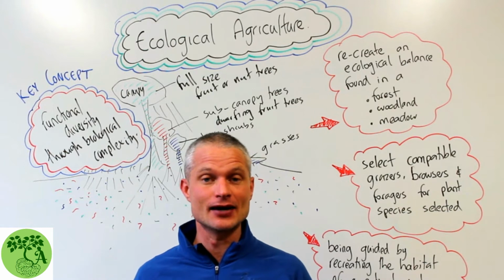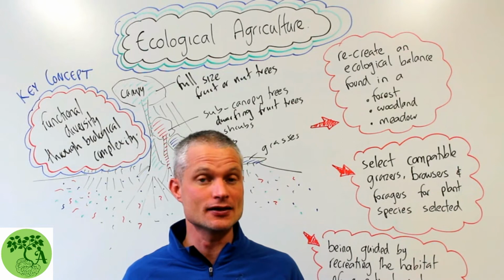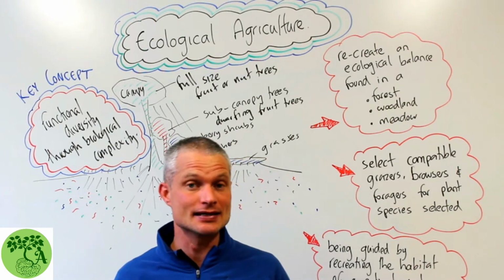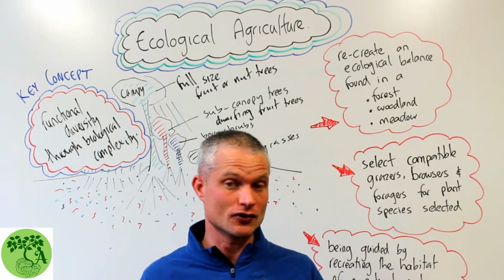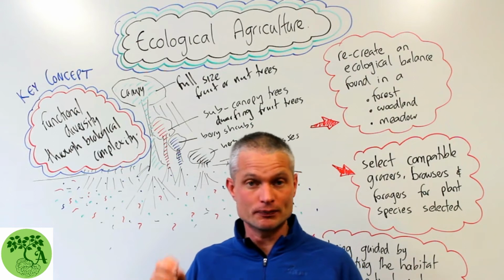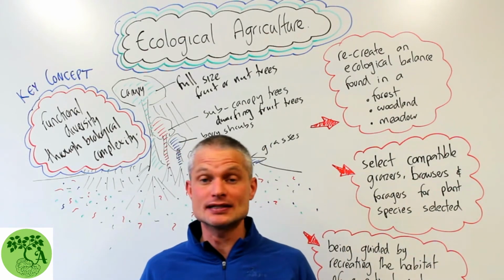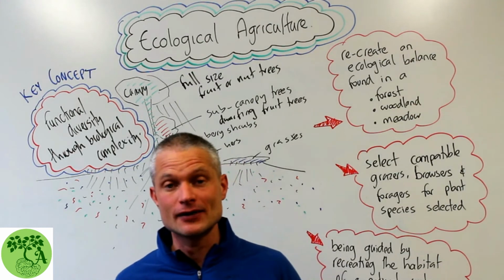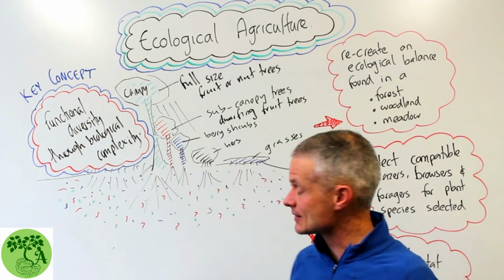Design 2 biomes